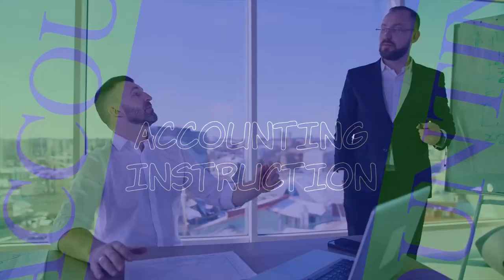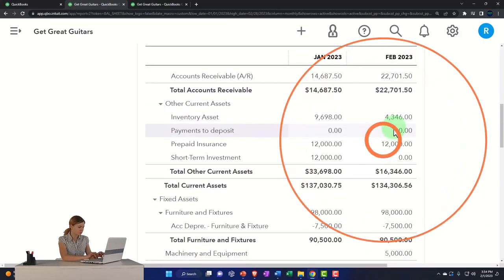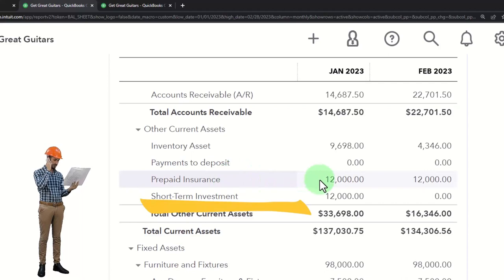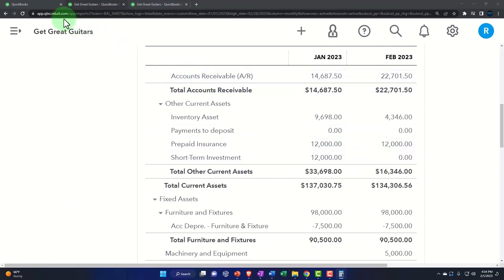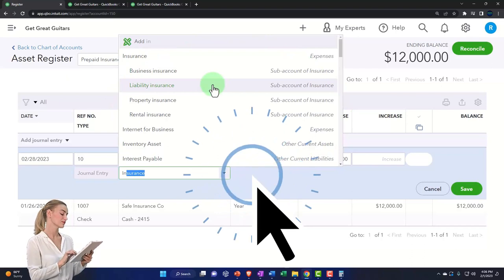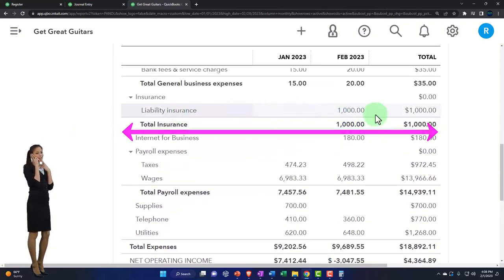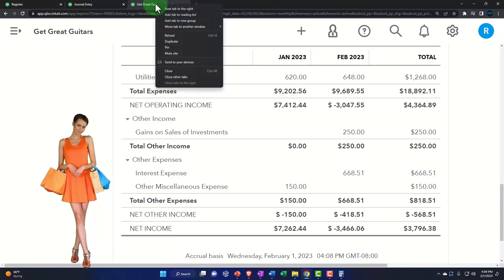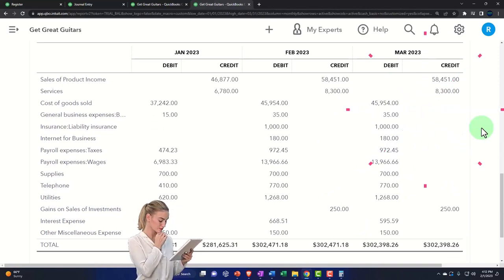Adjusting Entry Prepaid Insurance 10340 QuickBooks Online 2023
Adjusting Entry Prepaid Insurance